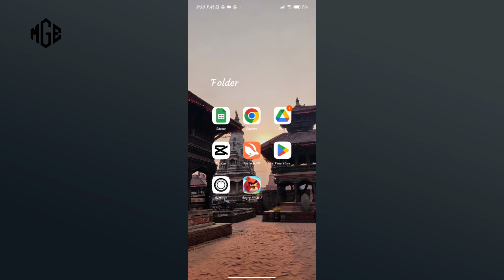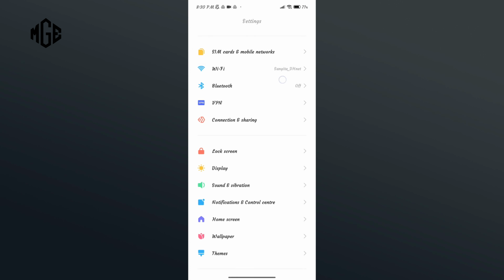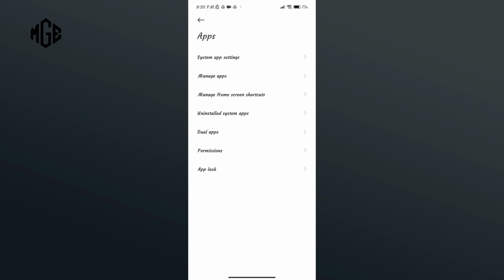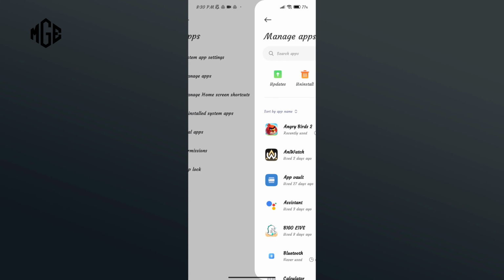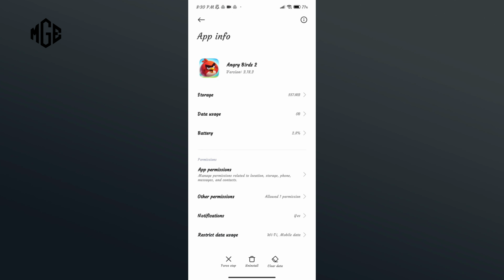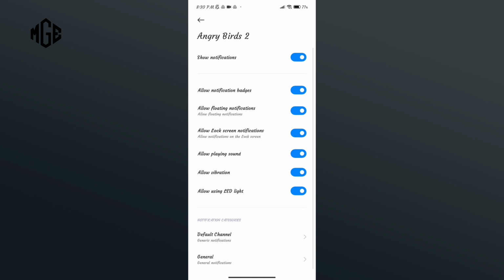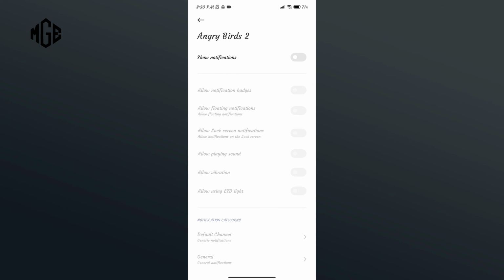How to Turn Off Notifications of Angry Birds 2 Game? 2024 (Quick & Easy)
Enjoy uninterrupted sessions by learning how to turn off notifications of Angry Birds 2 with our quick and easy tutorial! In this step-by-step guide, we'll show you the process of disabling notifications of Angry Birds 2 on your device, allowing you to play without interruptions. Watch now to discover the simple steps to turn off Angry Birds 2 notifications and focus on an immersive gaming experience.